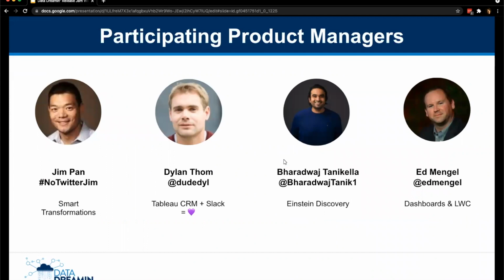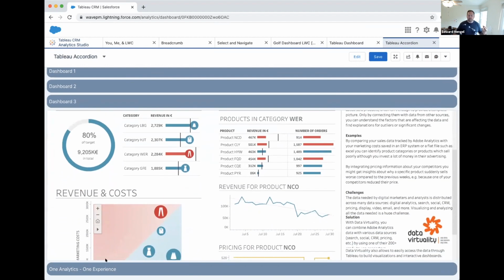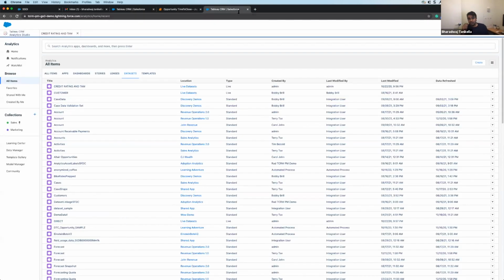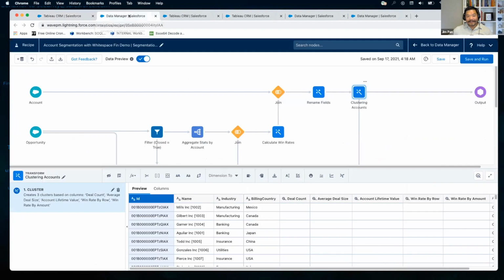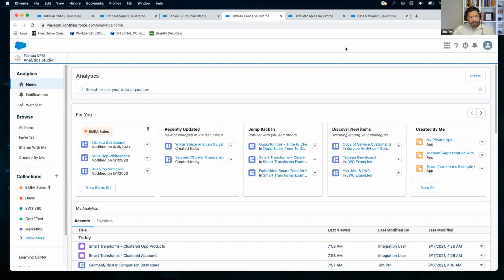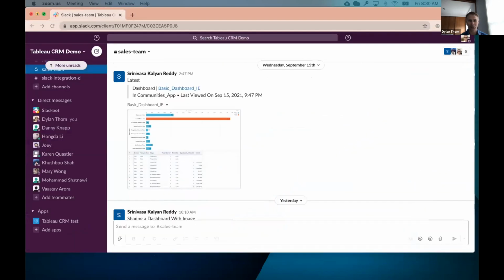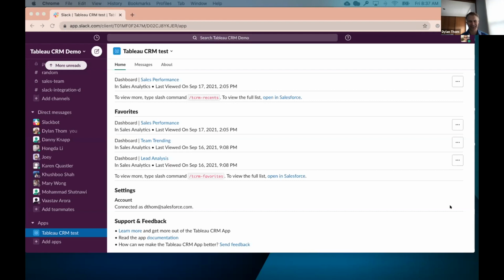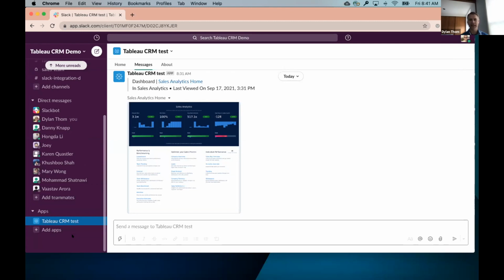Tableau CRM Winter '22 Release Jam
DataDreamin presents: A Cup of Data vol 3 - Spilling the Tea on Winter '22 Release with a RELEASE JAM - September 17th, 2021.

Participating Product Managers
- Jim Pan with smart transformations
- Dylan Thom with Tableau CRM and Slack
- Bharadwaj Tanikella with Einstein Discovery
- Ed Mengel with Tableau CRM and Salesforce LWC